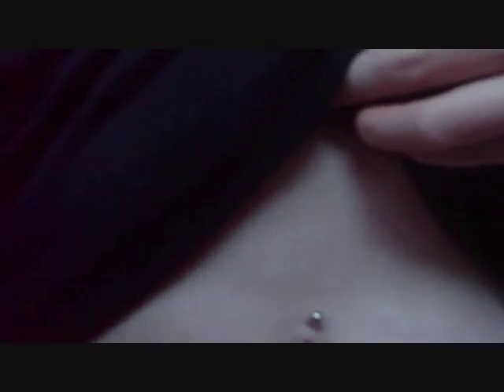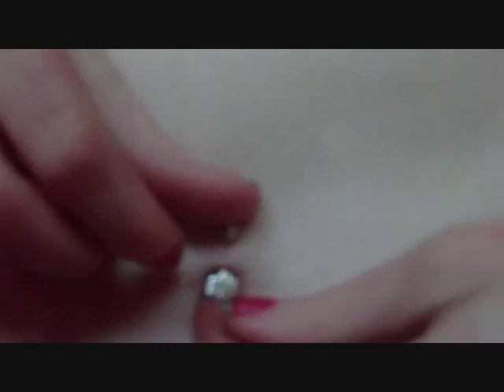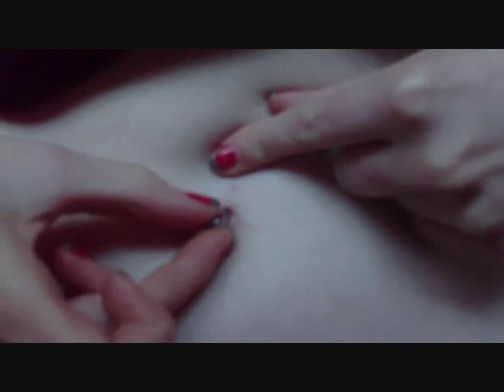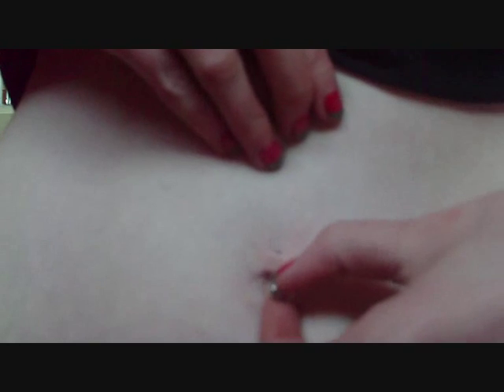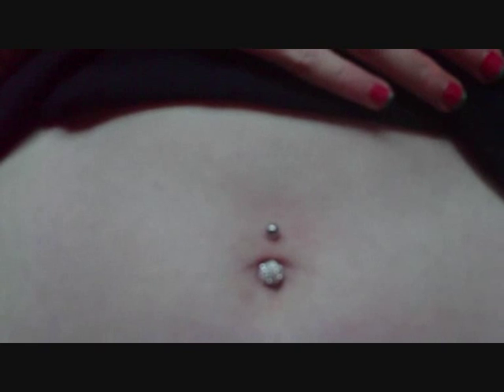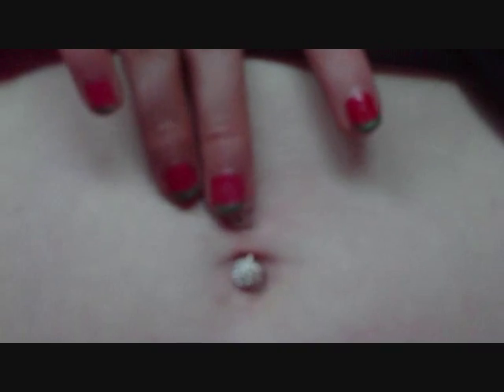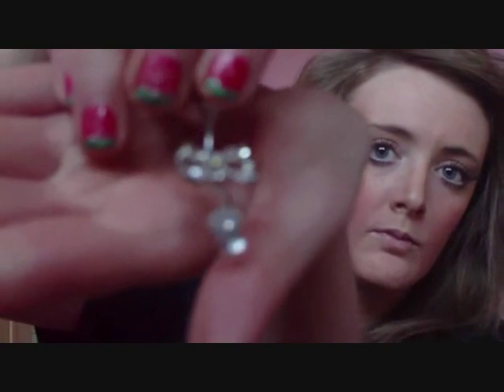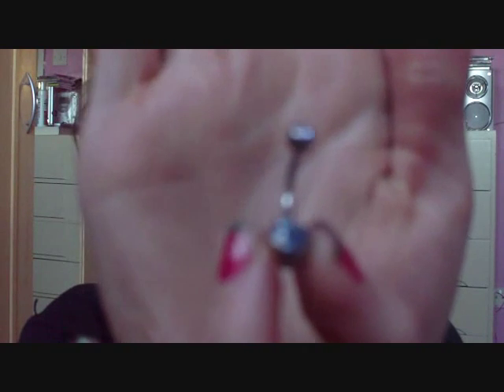Belly Button Piercing Vlog - Information :)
Excuse the pale ness of my body hahahaa, reallllly long I know. This was requested and i thought it was a quite interesting subject. Talking about MY experience, see what it looks like without the bar etc. Hope this helps :)